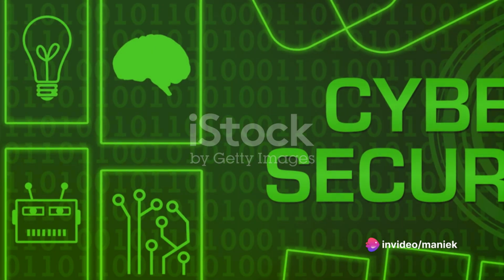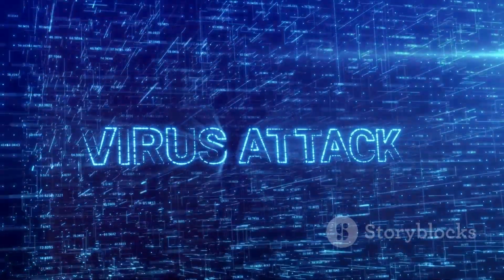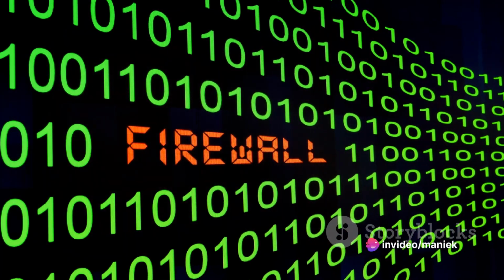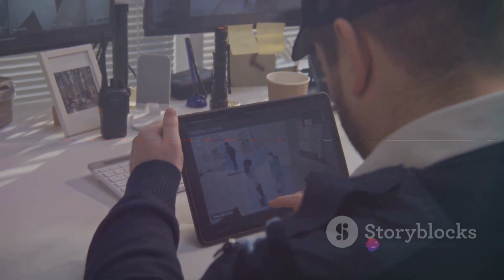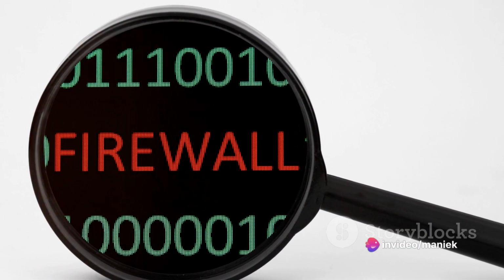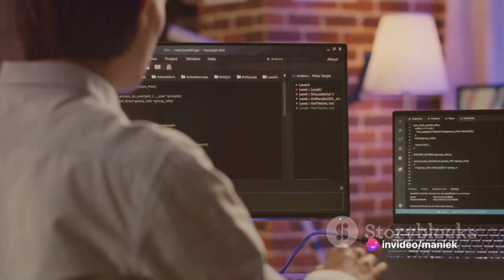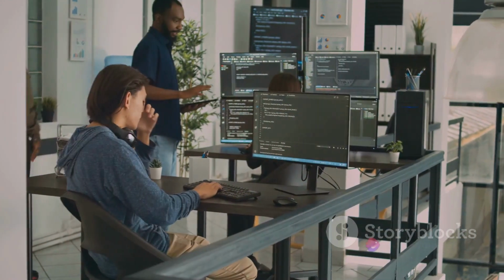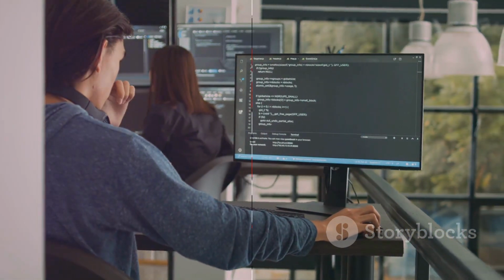Firewalls: The Unsung Heroes of Cybersecurity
In this video, we delve into the critical concept of firewalls in cybersecurity. From their significance to their different types and how they function, we cover it all in a comprehensive manner. Understanding firewalls is crucial in safeguarding your digital assets from cyber threats.

🔥 Don't miss out on learning how firewalls act as a barrier against unauthorized access and potential cyber attacks. Whether you're a novice or an expert in cybersecurity, this video is packed with valuable insights for everyone.

OUTLINE:

00:00:00 The Mystery of Firewalls
00:01:03 Understanding Firewalls
00:03:17 Firewalls in Action
00:05:18 Key Takeaways About Firewalls